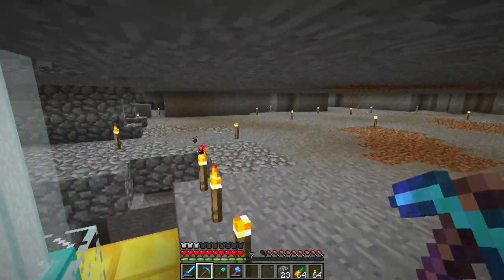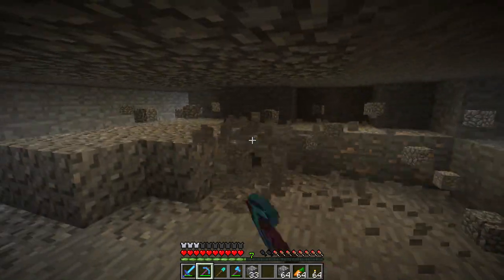Decidedly Vanilla (S1E82) Speed Mining Chat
Decidedly Vanilla is a private server inhabited by a group of strange and interesting YouTubers. ;) Check our Reddit using the link below to make your way to our other members' YouTube channels.

◄▼►◄▲►◄▼► Links ◄▼►◄▲►◄▼►

◄▼►◄▲►◄▼► Music ◄▼►◄▲►◄▼►